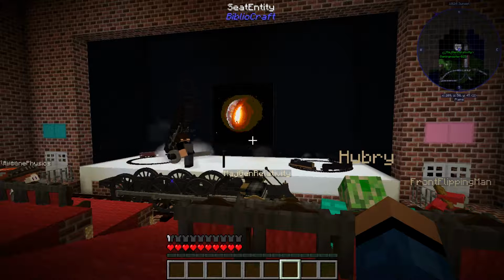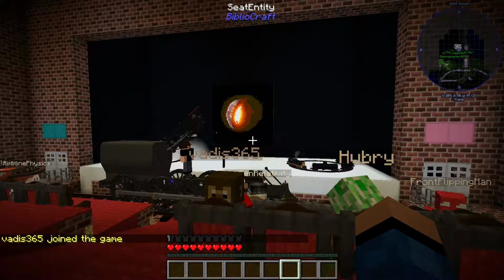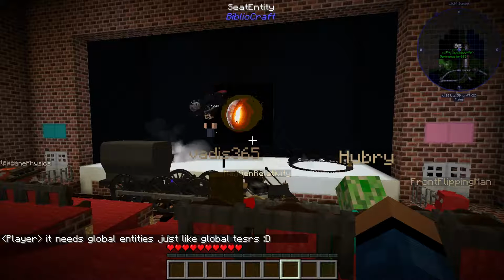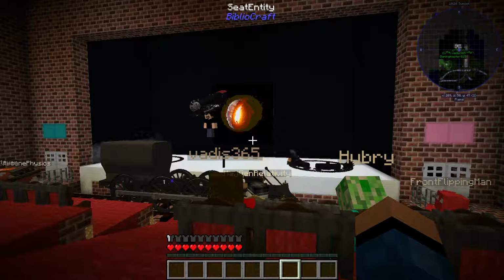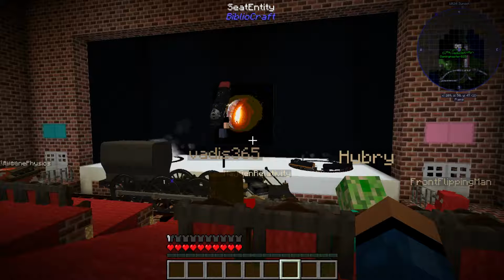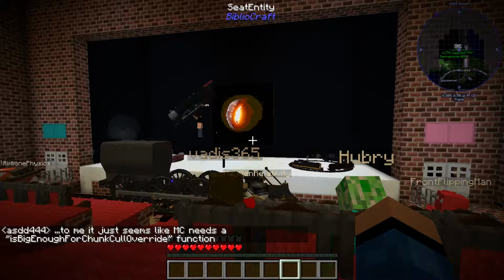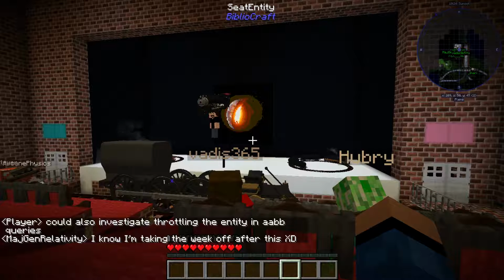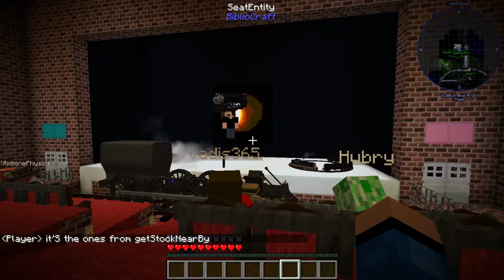Limbo Con 2018 - Modding Hacks with Immersive Railroading - August 4th, 2018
Speaker: cam72cam
Full Title: Behind the Scenes: Modding Hacks in Minecraft with Immersive Railroading